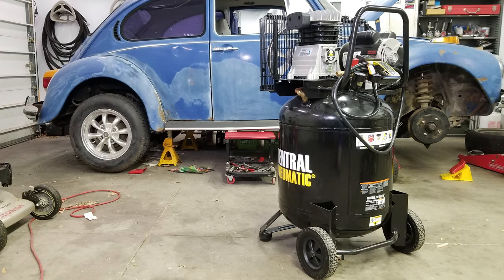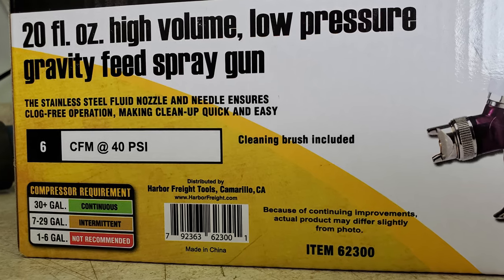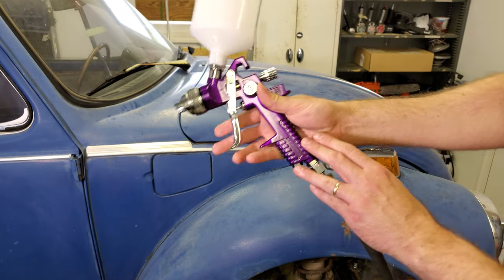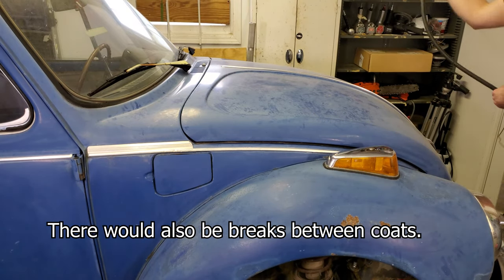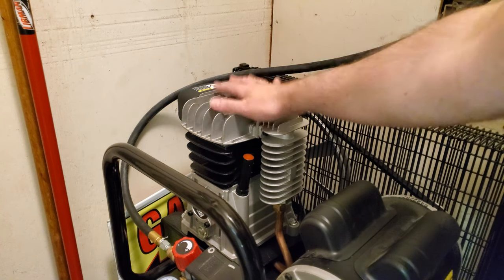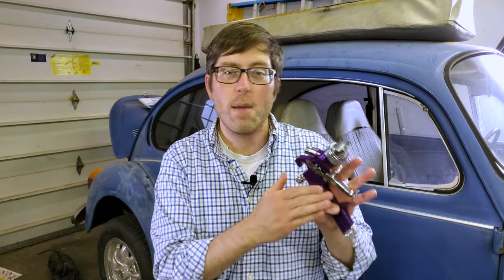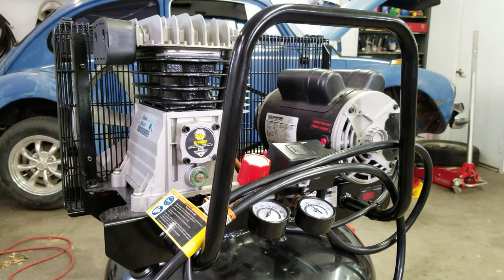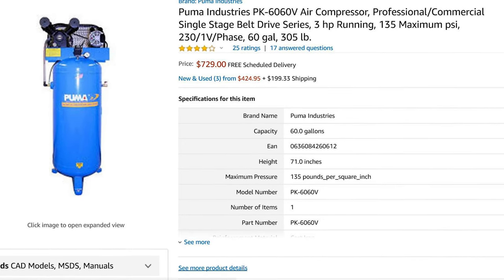Tool test: Can the Harbor Freight 29 gallon air compressor run an HVLP purple paint spray gun?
I tested the Central Pneumatic 29 gallon air compressor to see if it can run the Harbor Freight purple $10 HVLP paint sprayer.

Here are links to the tools I talked about in this video:
Sprayit SP-33000 LVLP spray gun
Puma 60-gallon air compressor
Here are other 60 gallon compressors
If you’re really serious, here are 80-gallon models